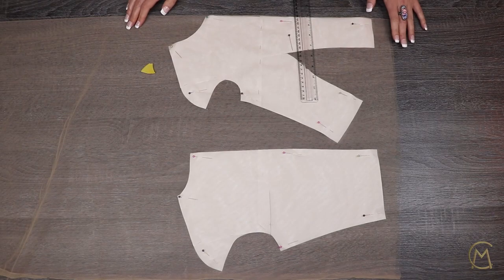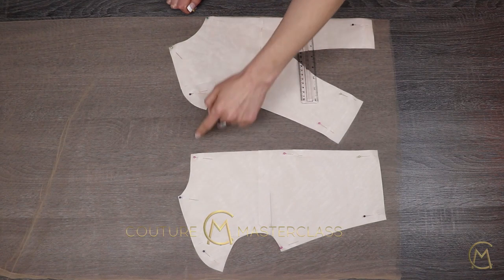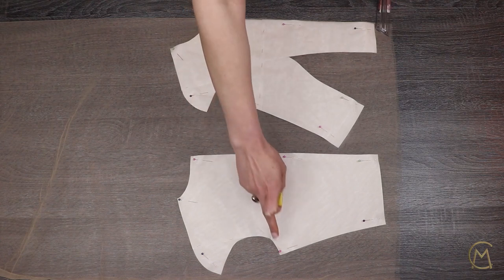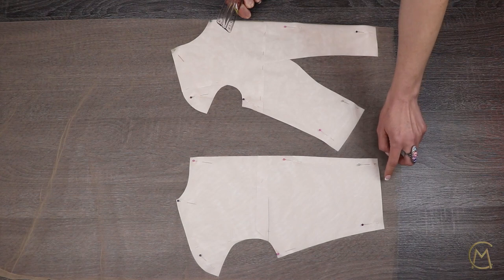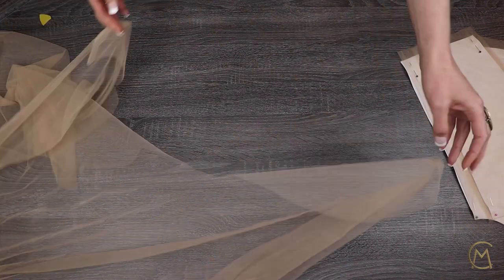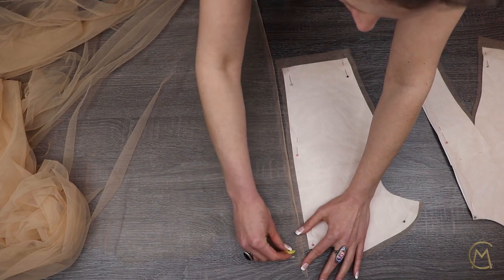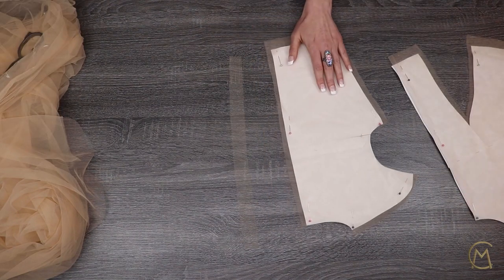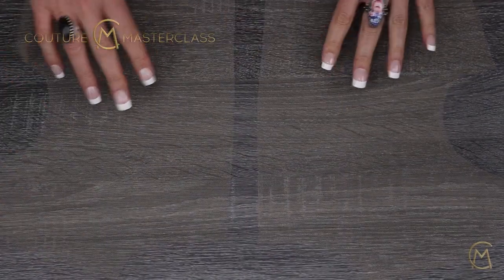How to Pattern the Top of an Open Back Dress (Illusion Mesh)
In this video, I will show you how I pattern out the top of an open back dress using illusion mesh.